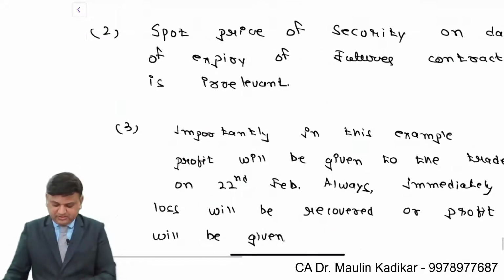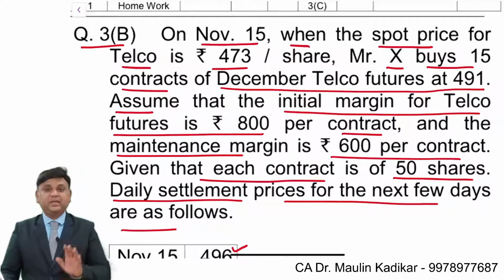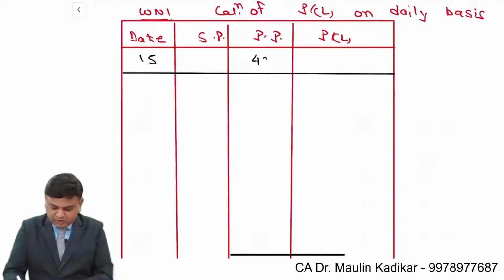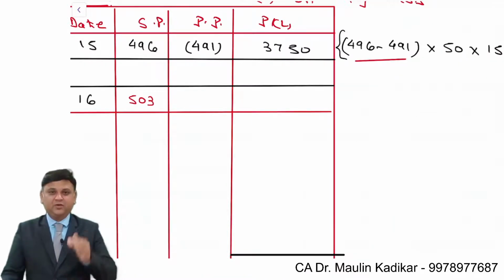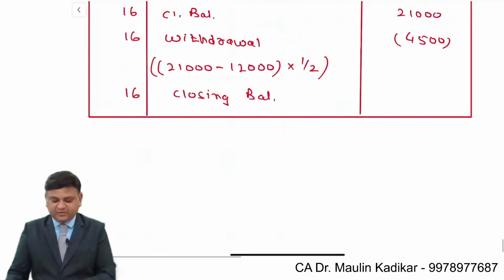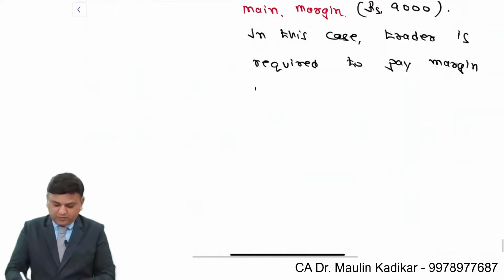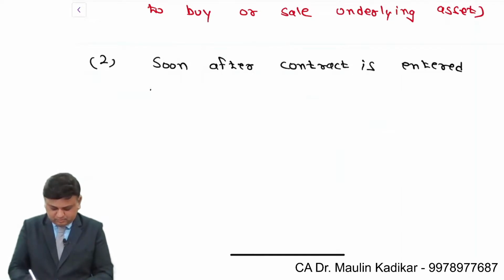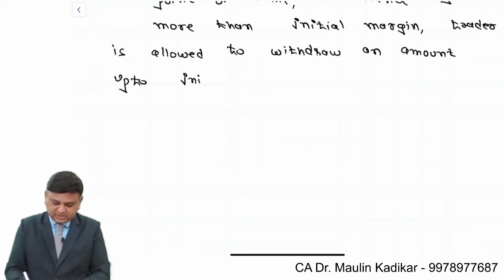Derivatives and Interest Rate Risk Management Concepts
On Nov. 15, when the spot price for Telco is ` 473 / share, Mr. X buys 15                                                                                                                                        contracts of December Telco futures at 491. Assume that the initial margin for Telco futures is ` 800 per contract, and the maintenance margin is ` 600 per contract. Given that each contract is of 50 shares. Daily settlement prices for the next few days are as follows.

Assume that Mr. X withdraws profits from his margin account only once, on Nov 16th, when he withdraws half the maximum amount allowed. Compute the Balance in the account at the end of each of these 5 days.